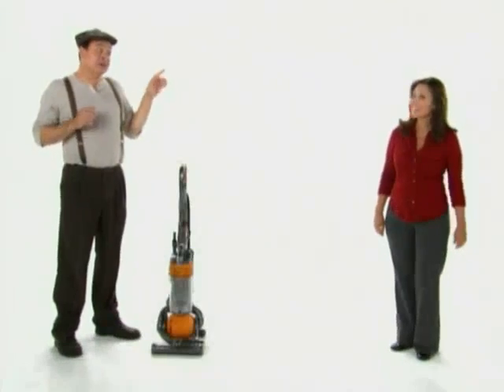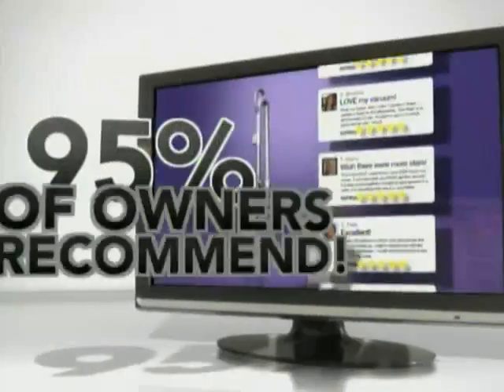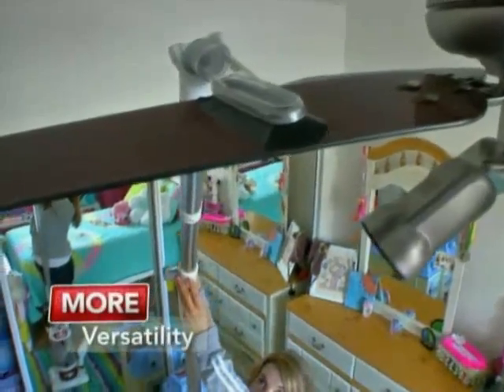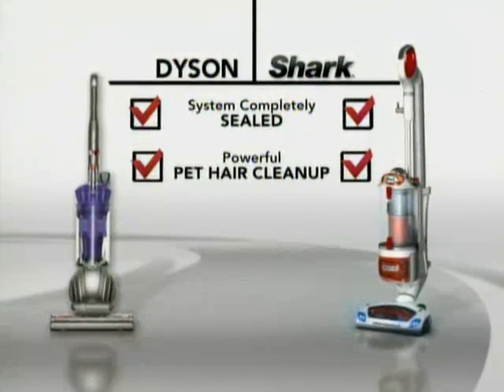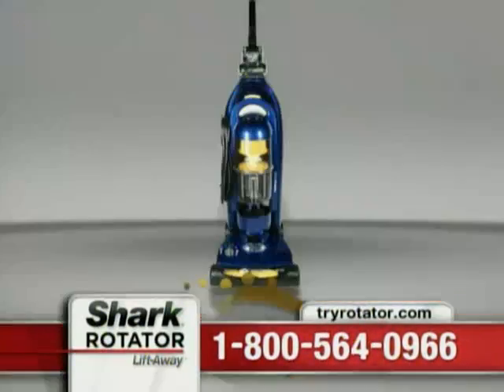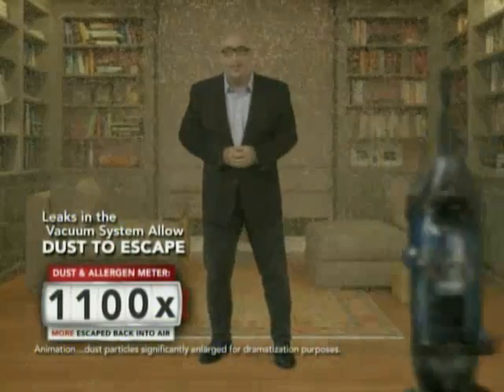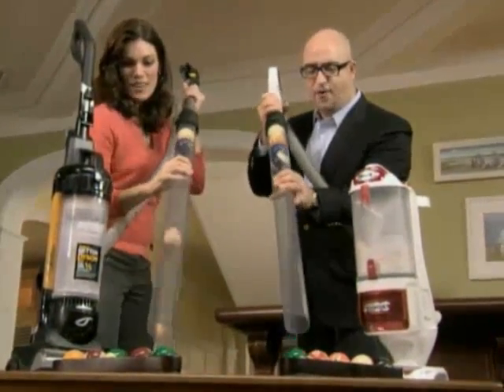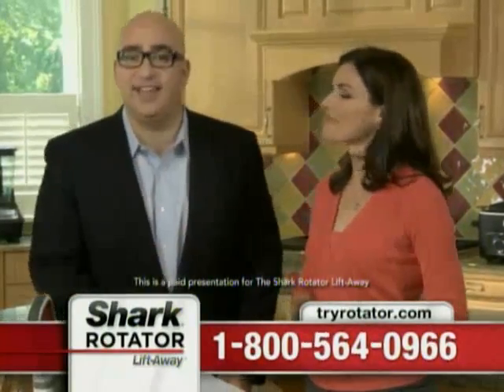Shark Rotator Vacuum Cleaner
Product Description
The Shark Professional Navigator Lift-Away Upright Vacuum is perfect for everyday use, providing intensive carpet cleaning. The powerful suction works to extract every particle of dust and strand of pet hair from all floor surfaces in your house. Plus, the Shark Lift-Away includes a professional dusting tool to clean bare floors, as well as a washable microfiber pad and a pet hair cleaning tool. The vacuum canister is detachable for more portability, allowing you to transform the upright vacuum into a versatile hand vacuum. You'll enjoy, easy lightweight maneuvering around tight corners, under tables and other hard to reach areas. It also works well on staircases for a thorough clean.